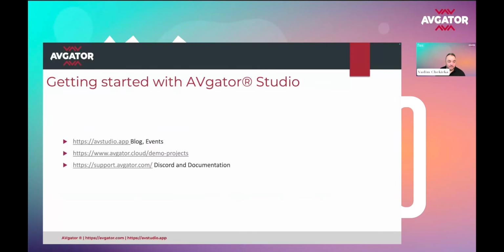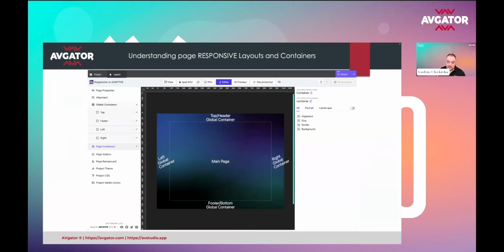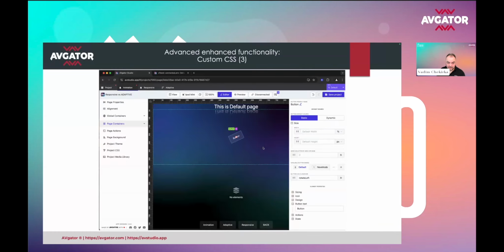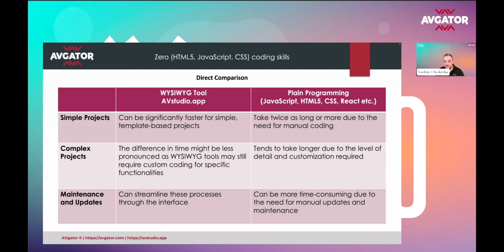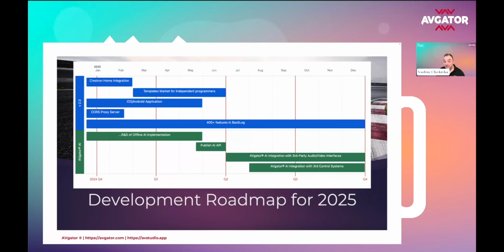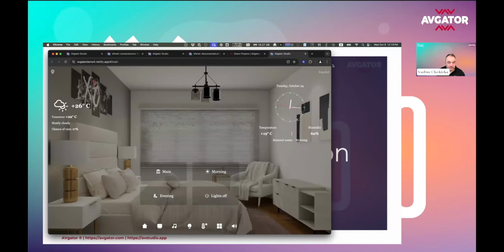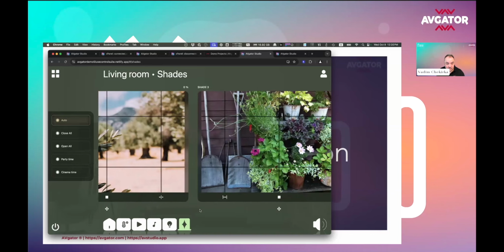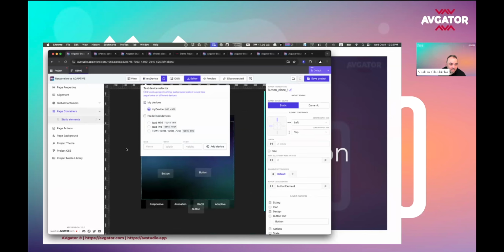Webinar: Mastering Custom UI Design with AVgator Studio! October 09, 2024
Welcome to the full recording of our webinar, “Mastering Custom UI Design with AVgator Studio!” In this session, we explore how to create custom user interfaces quickly and efficiently using AVgator Studio. Whether you’re new to AVgator Studio or an experienced designer, this webinar will provide valuable insights into mastering UI design for AV control systems.

Key Topics Covered:

 • Overview of AVgator Studio’s powerful HTML5 GUI editor
 • Creating dynamic, adaptive user interfaces
 • Best practices for designing custom UIs for Crestron and other systems
 • Time-saving techniques for rapid development

Resources:

 • Download webinar slides: [Insert link if available]
 • Request a demo of AVgator Studio: [Insert demo request link or email]